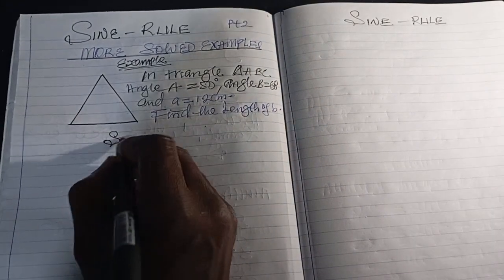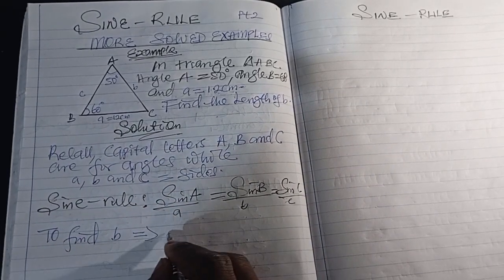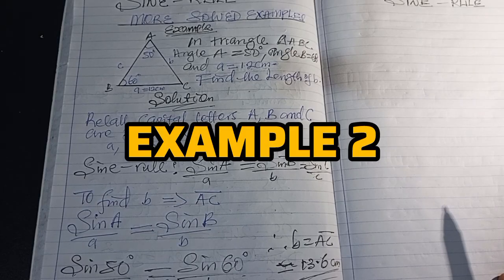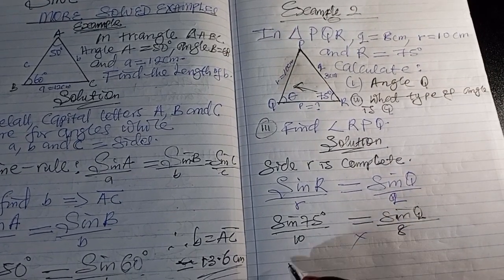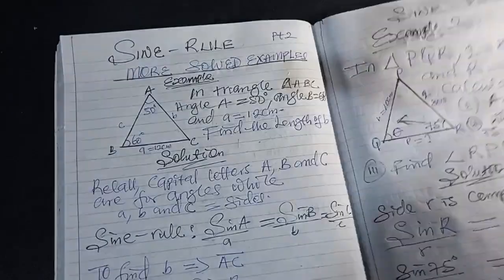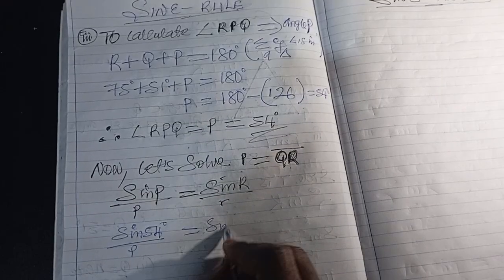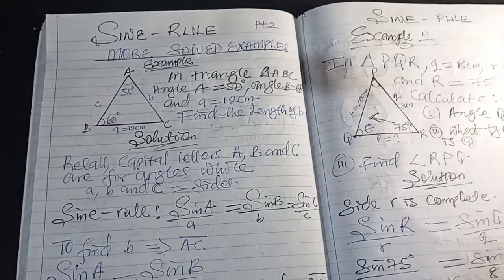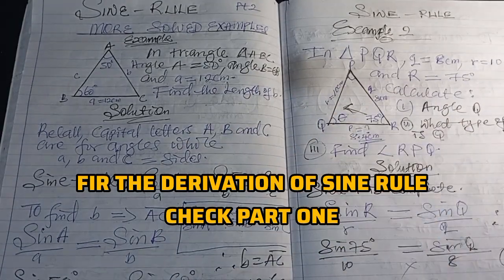The Sine Rule Made Easy! With 3 Step by Step Examples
Master the Sine Rule (also known as the Law of Sines) with this ultimate step-by-step math tutorial! Whether you need to find a missing side, calculate a missing angle, or solve a tricky non-right-angled triangle where you have to find the third angle first, this video has you covered.
​We break down 3 distinct examples from start to finish so you can ace your next math exam, school test, or external papers.
​We cover:
​How to identify when to use the Sine Rule formula
​Step-by-step calculation for a missing side length
​How to use inverse sine (\sin^{-1}) to find an unknown angle
​How to solve the "trap" questions by finding the third angle first
​sine rule, law of sines, sine rule examples, trigonometry, how to use the sine rule, finding missing sides sine rule, finding missing angles sine rule, sine rule formula, non right angled triangles, geometry tutorial, math exam prep, waec maths sine rule, jamb mathematics, neco math, high school trigonometry, trig laws, sine rule step by step, solving triangles
​#️⃣ Targeted Hashtags